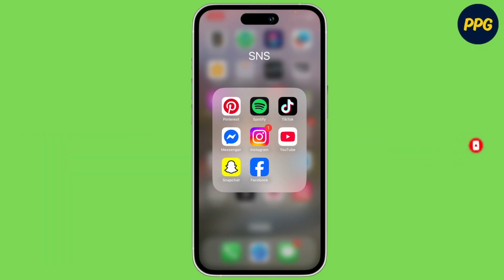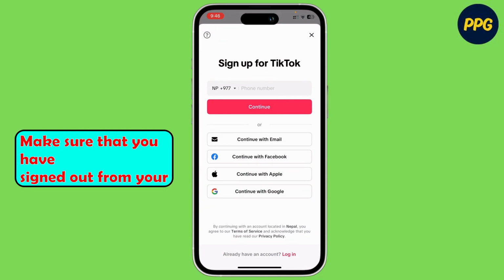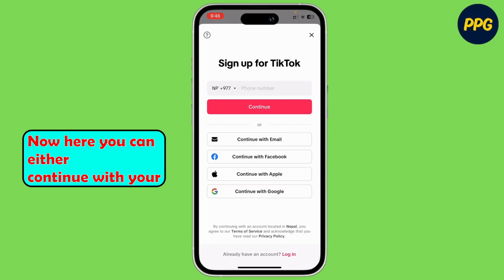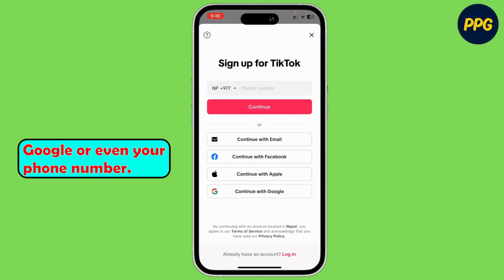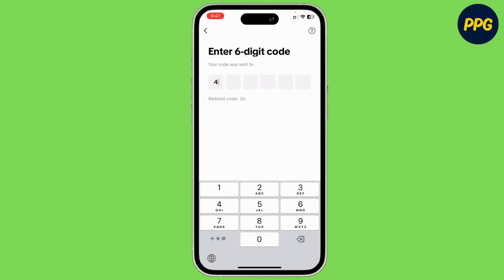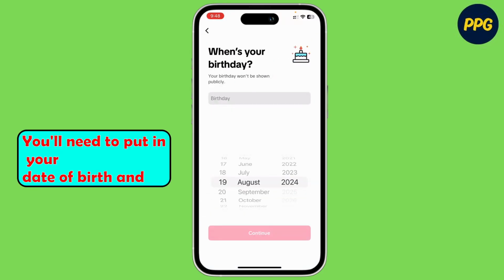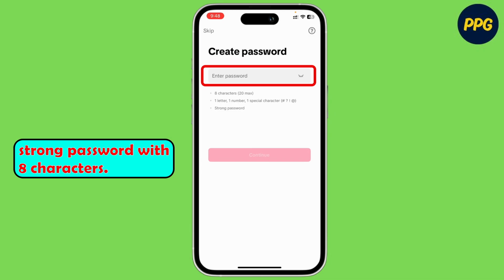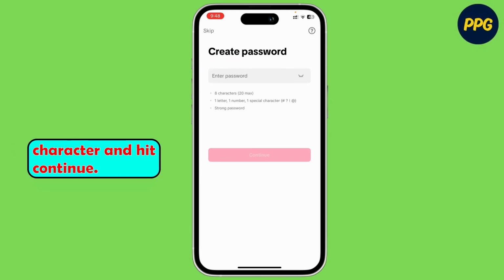How to create a new TikTok account when I already have one ?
Hello Guys,

Welcome to our step-by-step guide on "How to create a new TikTok account when I already have one?" If you’re wondering how to make another TikTok account without deleting your old one, this video is for you. We’ll show you how to add a new TikTok account, switch between multiple TikTok accounts, and create a fresh profile while keeping your existing account safe. Whether you want a second TikTok for personal use, business, or content creation, these easy steps will help you set it up quickly.

In this video, we will show:

How to create a new TikTok account when you already have one

How to add another TikTok account

How to switch between multiple TikTok accounts

How to make a second TikTok account without deleting the first one

How to set up and manage multiple TikTok accounts